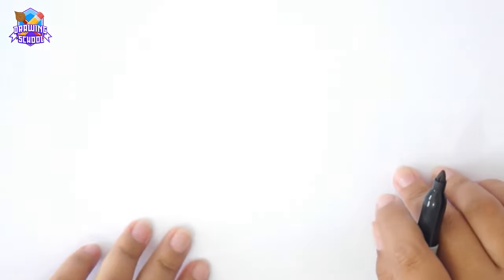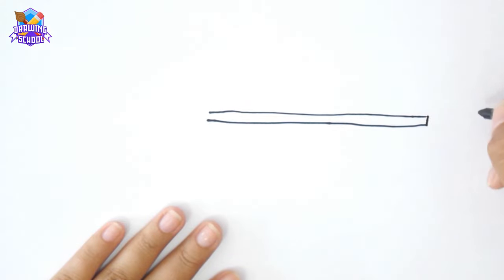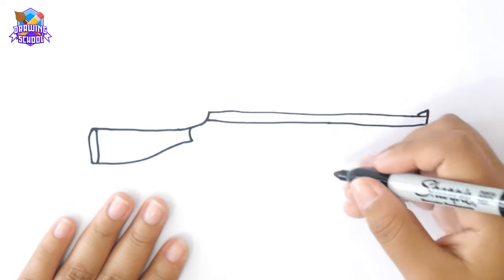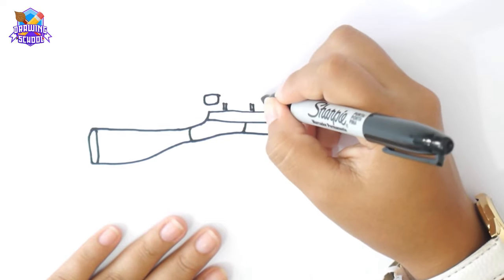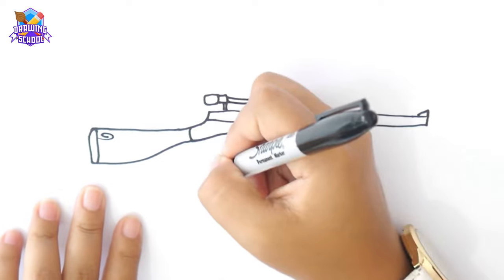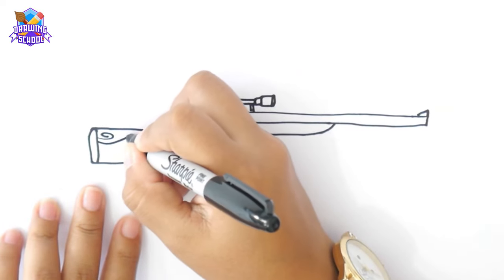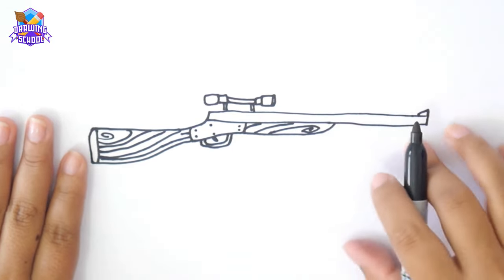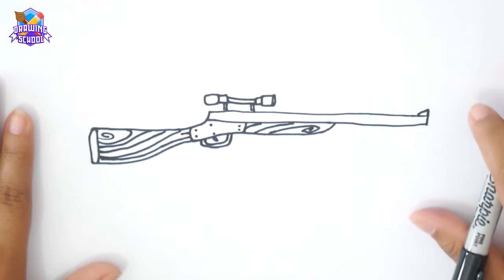How to DRAW a RIFLE? 🔫 Drawing a RIFLE Step by Step🔫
🔫 Drawing a RIFLE Step by Step🔫